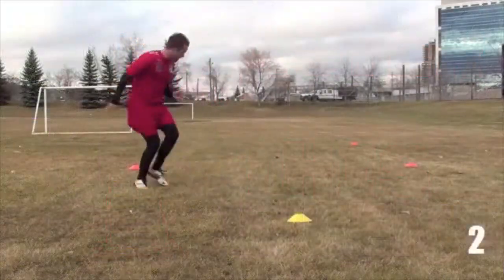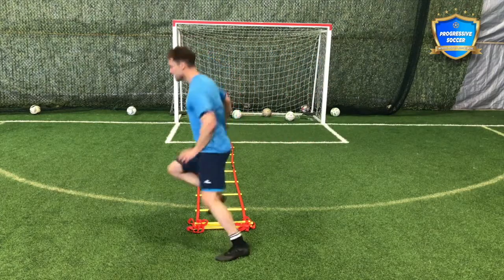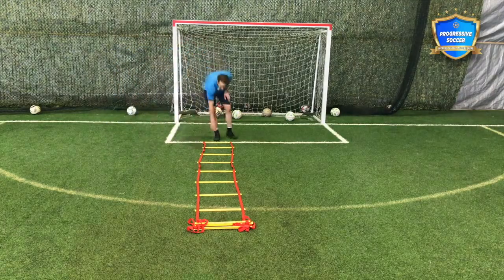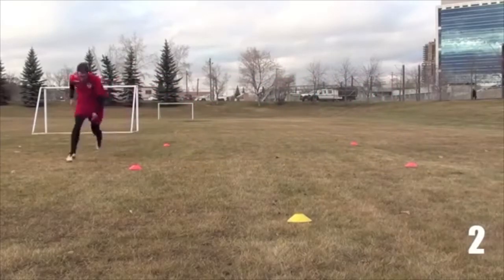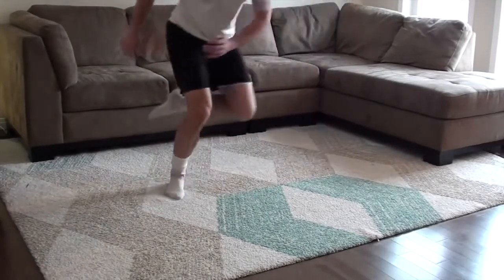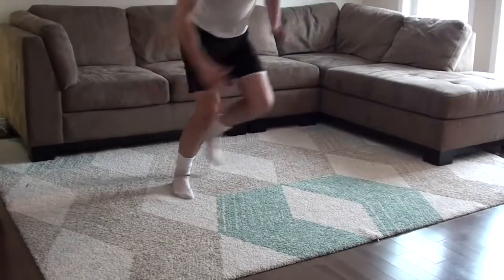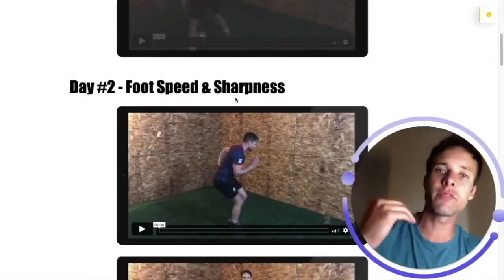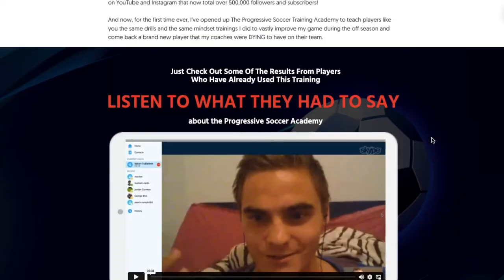AGILITY Soccer Drills: Speed conditioning, ladders, and at home routine!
Unlocking Your Soccer Potential with Agility Soccer Drills

As a soccer player, you know that agility is an essential aspect of the game. Agility enables you to change direction quickly, accelerate and decelerate effectively, and evade your opponents. Developing your agility through soccer-specific drills can help you become a more well-rounded player and improve your game. In this article, we'll explore why agility is important in soccer, what agility looks like in soccer, how to improve your agility, and the best exercises to do so.

Why is agility important in soccer?

Agility is important in soccer because it allows you to react quickly to the ever-changing demands of the game. In soccer, you are constantly changing directions, stopping and starting, and sprinting. If you lack agility, you may be slower to react, making it more challenging to keep up with the game's pace. The ability to change direction and move quickly can also give you an edge in attacking and defending, making you a more effective player on the field.

What are some examples of agility in soccer?

Agility in soccer can take many forms. For example, changing direction quickly while dribbling, accelerating to beat a defender, and decelerating to change direction are all examples of agility in soccer. Juking, cutting, and pivoting are other forms of agility that are essential for successful soccer performance. By incorporating agility drills into your training routine, you can improve these skills and become a more well-rounded player.

How can I improve my agility in soccer?

Improving your agility in soccer requires consistent practice and dedication. Incorporating agility drills into your training routine is an excellent way to do this. Some of the best agility soccer drills include:

Agility ladder drills soccer: Set up an agility ladder and perform drills such as forward/backward hops, side shuffles, and high knees.

Agility soccer drills without ball: Set up cones and perform drills such as the 5-10-5 drill, the T-drill, and the 3-cone drill.

Agility soccer drills with ball: Perform dribbling drills, such as the box drill, the zig-zag drill, and the figure-eight drill.

Agility soccer drills for youth: Incorporate games such as tag, capture the flag, and relay races to improve agility.

Agility drills for soccer at home: Use household items such as cones, chairs, and pillows to set up a mini-agility course in your living room or backyard.

What are the best exercises to improve agility for soccer?

In addition to agility drills, there are other exercises you can do to improve your agility for soccer. Some of the best exercises to improve agility for soccer include:

Plyometrics: Exercises such as box jumps, hurdle jumps, and jump squats can help improve your explosiveness and reaction time.

Resistance training: Incorporating resistance bands or weights into your training can help improve your strength and speed, which can translate to improved agility.

Interval training: Sprint intervals, hill sprints, and shuttle runs can help improve your speed and endurance, which are both essential for agility.

In conclusion, agility is a crucial aspect of soccer performance. By incorporating agility drills, exercises, and training into your routine, you can improve your agility, become a more well-rounded player, and unlock your full potential on the field. Remember to stay consistent, work hard, and enjoy the process of improving your agility and becoming a better soccer player.

Coach Dylan
Progressive Soccer